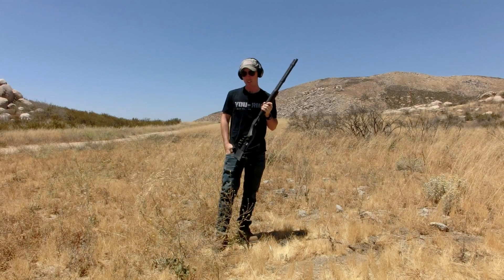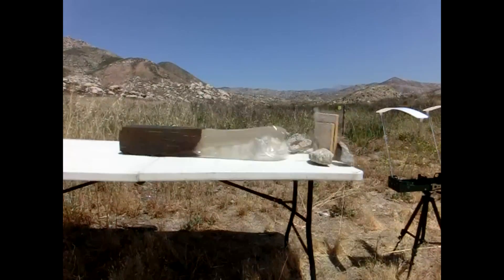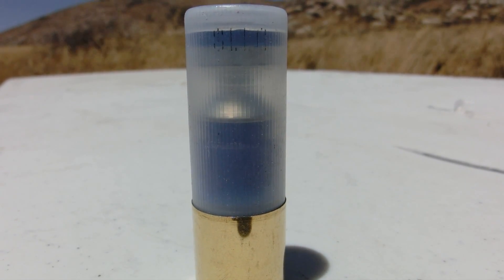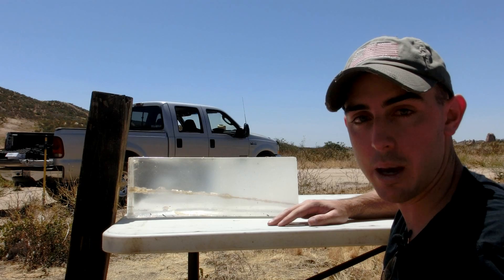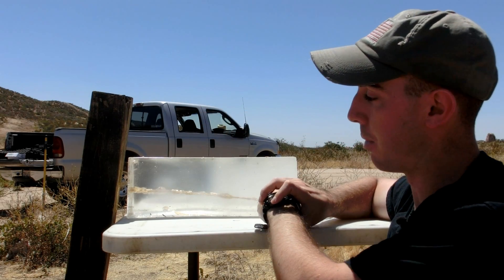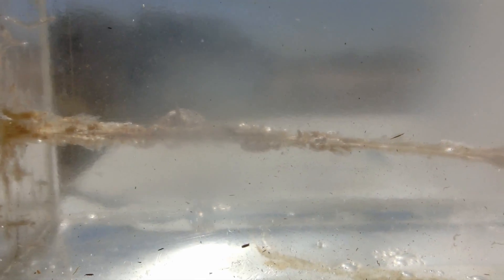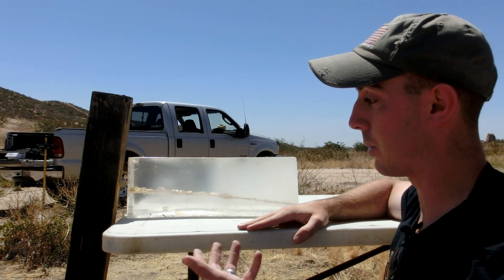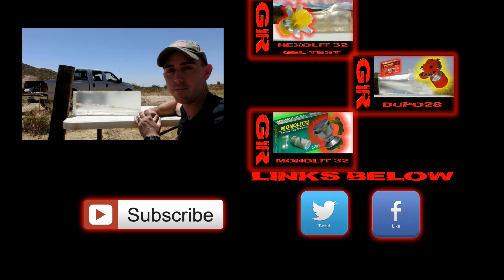Gel Test - DDupleks Monolit 28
In this video we test the Monolit 28 steel shotgun slug made by DDupleks. This slug features a lathe made design that enables the projectile to penetrate large amounts of brush all while maintaining its original trajectory. The Monolit 28 is the low recoil version of the Monolit 32. The slug is meant to be used in semiautomatic shotguns and can be fired from almost all bore sizes.

We tested the Monolit 28 by shooting it through a chronograph and at a block of synthetic ballistic gelatin made by clearballistics.com. We fired from roughly 15 feet and found that the slug was traveling at roughly 1527 feet per second. To test the penetrative powers of the Monolit 28 we placed four inches of pressure treated wood in its path.

Surprisingly the slug had no issue punching straight through the would set up. The exit of the slug caused a wave of wooden shrapnel to pepper the front of the ballistic gelatin. The slug did not deviate from its original path as it traveled between the block and the wood.

Once inside the block the slug pushed through the gelatin with ease. The temporary cavities were measured at a minimal three inches. The slug's flight path through the gelatin deviated roughly an inch from its entry wound. The slug punched through the sixteen inch block and continued on into the desert.